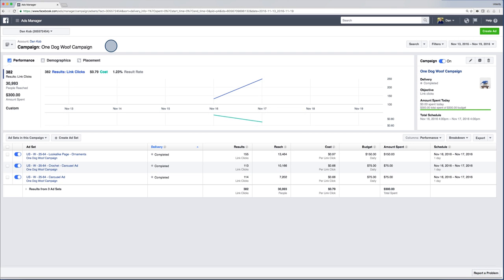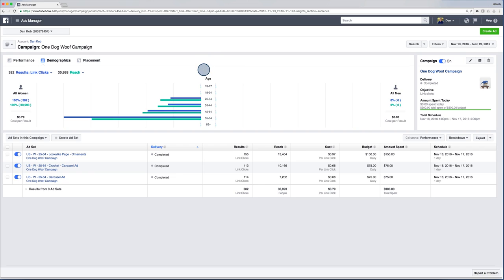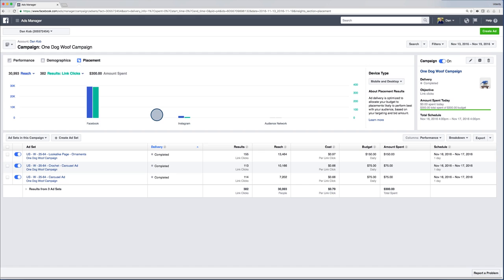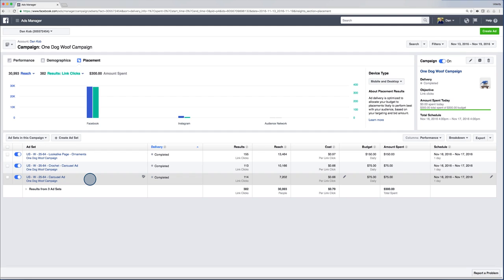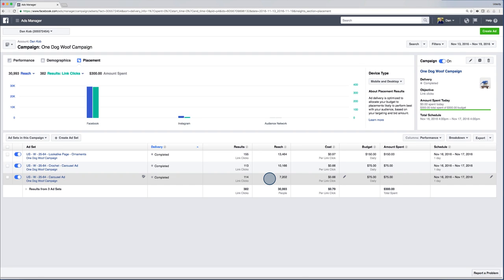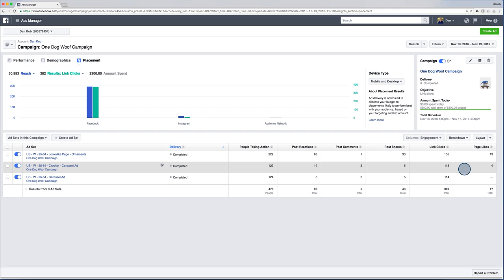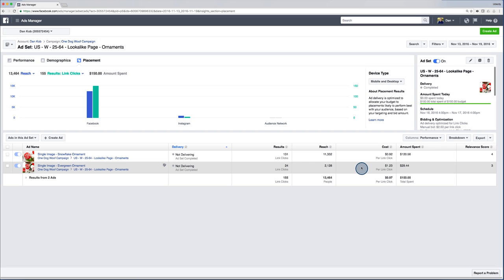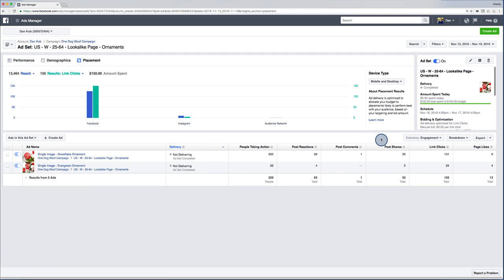10 Ad Performance Part 2 CKTAi6i D48 | Digital Marketing Nanodegree